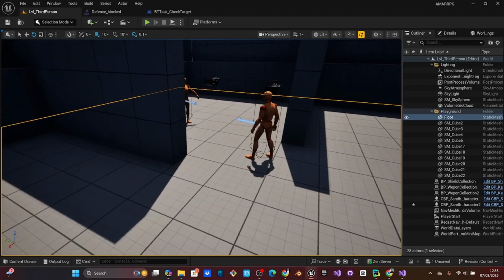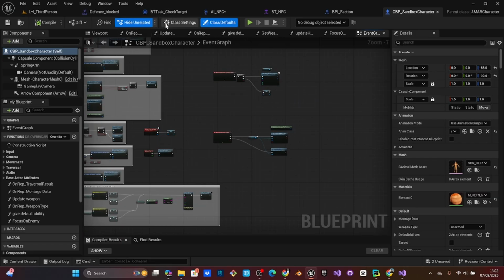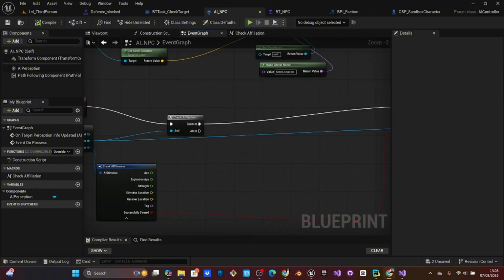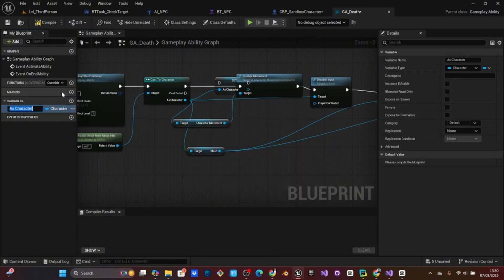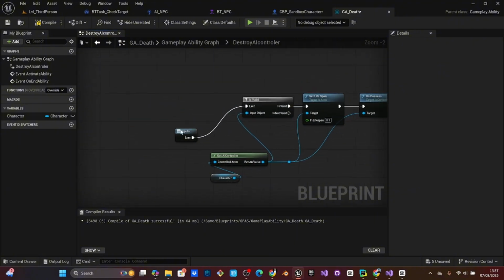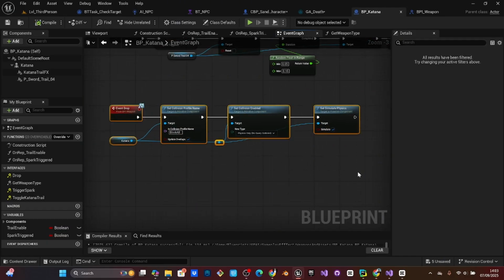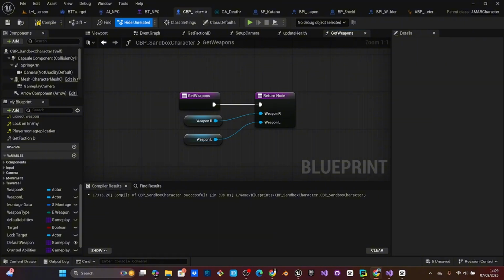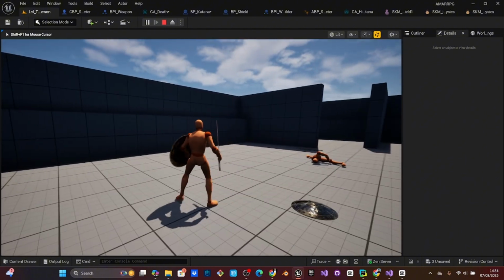Unreal Engine 5.6 AI Tutorial #21 (Sep 2025) – Faction Detection, Death System & Weapon Drops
🎮 UE5 AI Faction Detection & Death System Tutorial | Gameplay Ability System (GAS) | Katana Combat

Welcome to today’s Unreal Engine 5 tutorial! 🚀
In this episode, we’ll be implementing AI faction detection (so enemies won’t fight their own allies) and building a death system that cleanly disables AI, removes their controller, and drops their katana and shield on the ground.

This is part of the UE5 Action RPG series with Gameplay Ability System (GAS) — focused on melee combat, blocking, and AI behavior.

Whether you’re working on a multiplayer game, a third-person katana combat system, or just want smarter AI enemies, this step-by-step guide will walk you through everything.

🛠 Step-by-Step Implementation
1️⃣ AI Faction Detection (Allies vs. Enemies)

Why?
Right now, AI characters attack anything they see — even their own allies.

What we do:

Create a Blueprint Interface → BPI_Factions.

Add function: GetFactionID → returns an Integer (Faction ID).

Example: 0 = Player, 1 = Enemy, 2 = Neutral.

Implement this interface in your Character Blueprint.

Create a variable FactionID → make it public so you can assign values in the editor.

Set Player FactionID = 0 and Enemy FactionID = 1.

In the AI Controller, before updating the Blackboard with a target:

Get the target’s FactionID.

Compare it with the AI’s own FactionID.

If equal → ignore (ally).

If different → proceed with attack (enemy).

✅ Result: AI will now only attack enemies, not allies.

2️⃣ Handling AI Death Properly

Why?
Dead enemies were still swinging weapons and triggering attack animations because their AI Controller wasn’t disabled.

What we do:

Open the Death Gameplay Ability (GAS ability triggered when health = 0).

On death:

Enable ragdoll physics.

Disable capsule collision (so the body doesn’t block others).

Disable player input (only relevant for Player Character, safe for AI too).

Get AI’s Controller → call Unpossess → destroy controller with short lifespan (0.1 sec).

Collapse logic into a macro → DestroyAIController for reusability.

✅ Result: Dead AI no longer attacks or runs logic after death.

3️⃣ Dropping Weapons (Katana & Shield)

Why?
Enemies should realistically drop their katana and shield when they die, instead of keeping them stuck in-hand.

What we do:

In weapon Blueprints (Katana & Shield):

Add a new function Drop.

Inside:

Enable collision (BlockAllDynamic).

Enable physics simulation.

In Character Blueprint → GetWeapons function: return both Right (Katana) and Left (Shield).

In the Death Ability:

Call Drop on both weapons when the character dies.

Adjust Physics Assets for Katana & Shield:

Replace capsules with box colliders for more realistic physics.

✅ Result: Katana and shield fall to the ground naturally when the enemy dies.

📌 Summary of the Process

✅ Added Faction System with FactionID to prevent allies from attacking each other.

✅ Improved Death Gameplay Ability to fully disable AI and controllers.

✅ Made enemies drop katana and shield with realistic physics on death.

Your AI is now smarter, cleaner, and more immersive in combat!

🚀 Next Steps & Enhancements

Here are some features you can add in upcoming tutorials:

⚔️ Parry System & Finisher Combos using Gameplay Ability System.

🎵 Sound Effects for katana hits, shield blocks, and weapon drops.

🧠 Advanced AI Behavior (patrolling, formations, retreating).

🔥 Multiplayer Support so players and AI respect faction rules in co-op/PvP.

🩸 Hit Reactions & Finisher Animations for more cinematic combat.